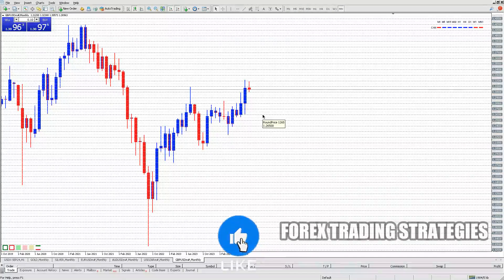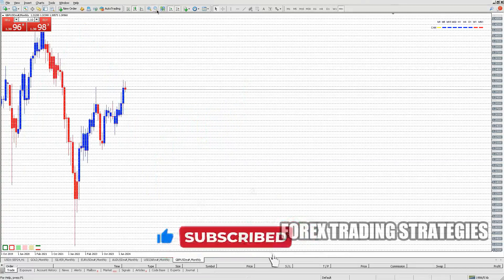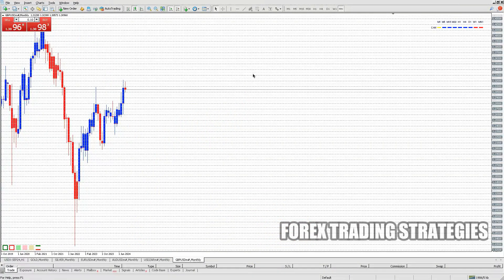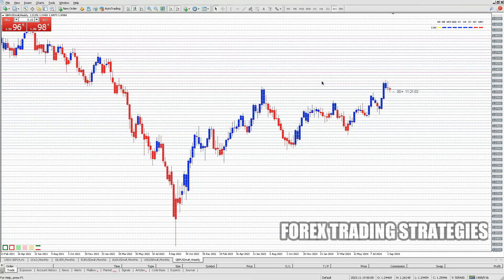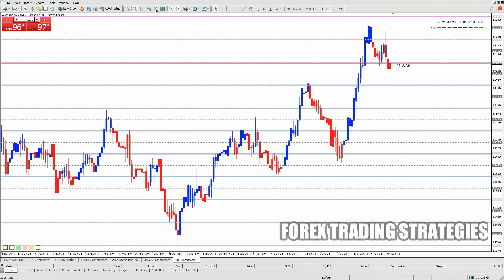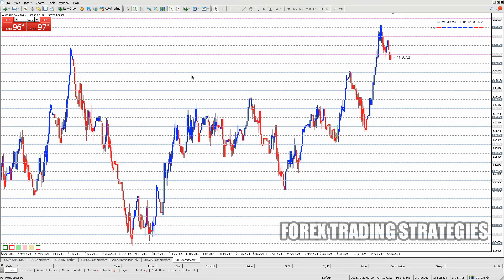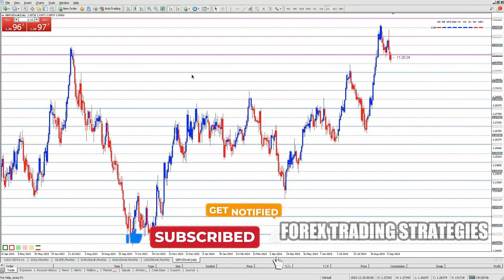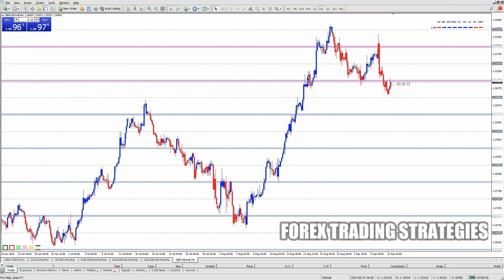How To Start Day Trading With Little Money | How To Start Day Trading With A Small Account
How To Start Day Trading With Little Money | How To Start Day Trading With A Small Account - FOREX TRADING STRATEGIES. While the idea of starting a day trading career without initial capital is enticing, it's important to understand the realities. Contrary to popular belief, there's no magical formula to turn nothing into substantial wealth overnight. The notion of "free money" in the financial markets is a dangerous illusion that has led countless individuals down a path of financial ruin.